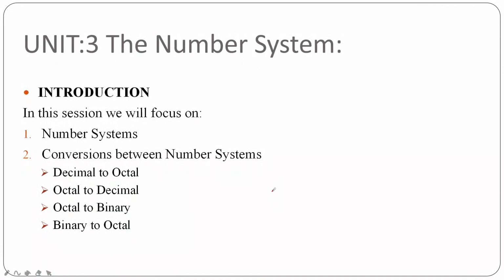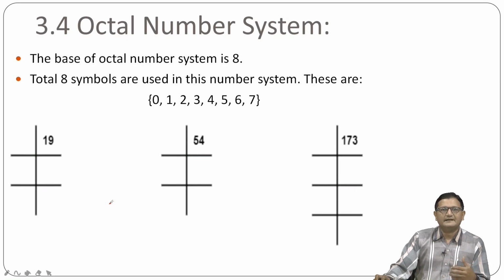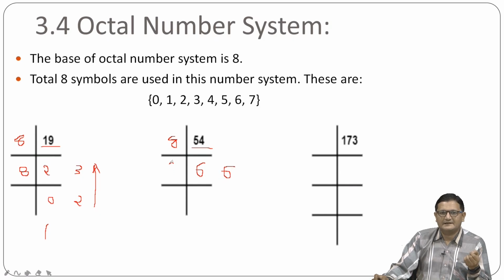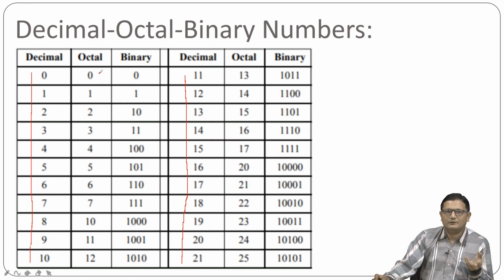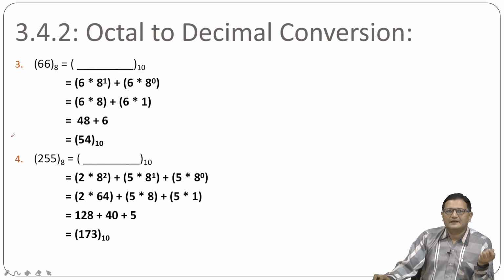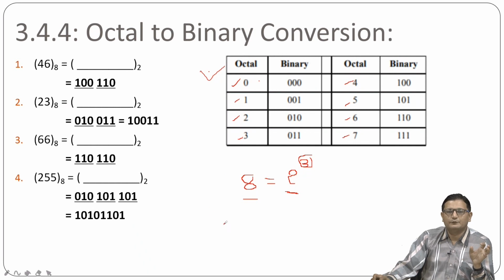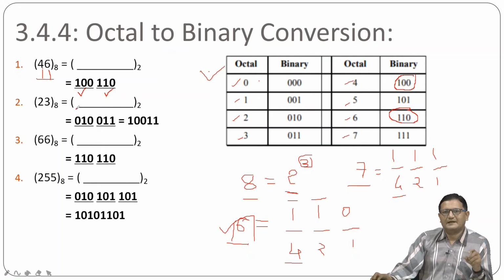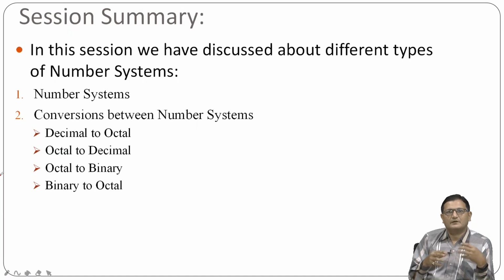BSCCS-103, Block-4, Unit-13 Number System Part-2